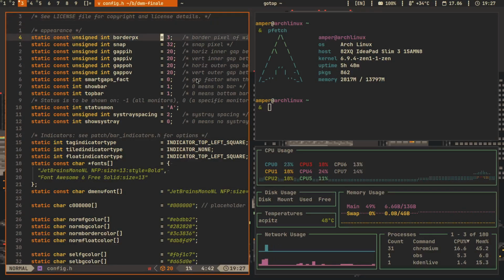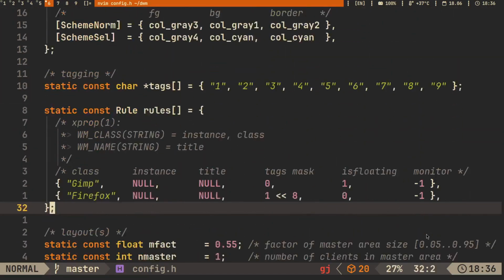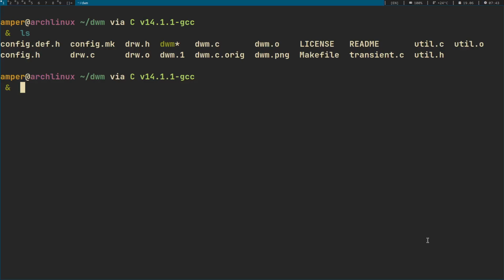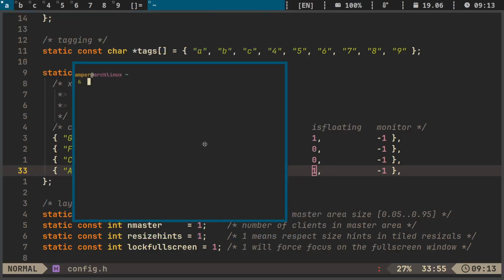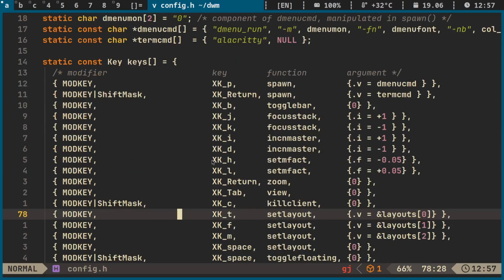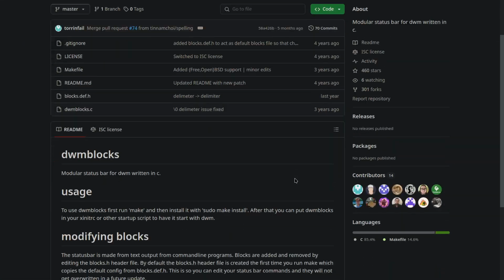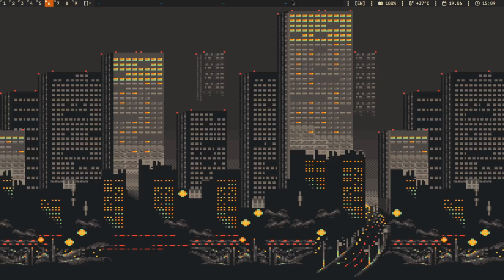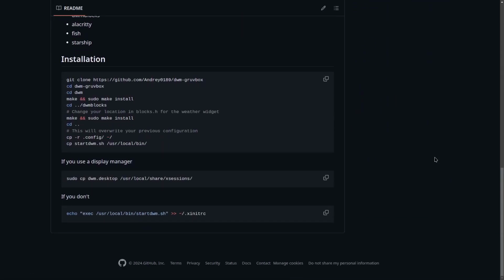dwm - the Brilliant Window Manager